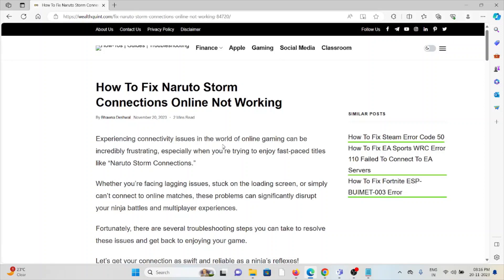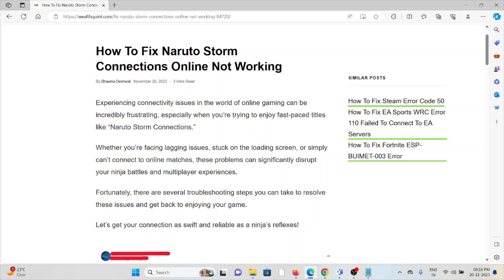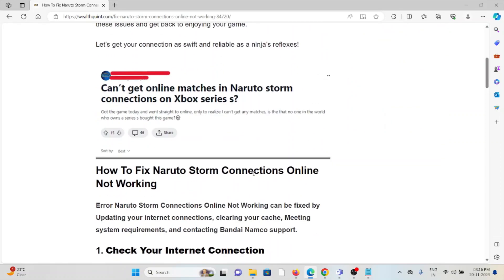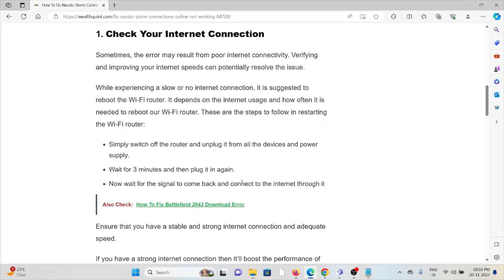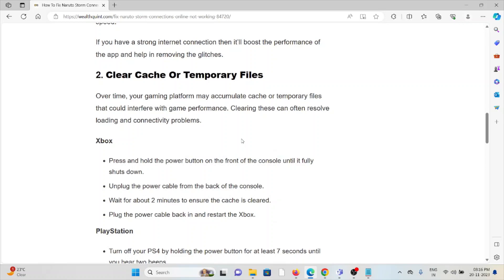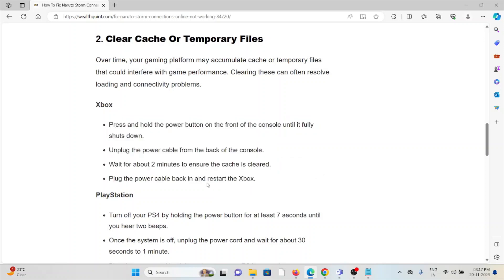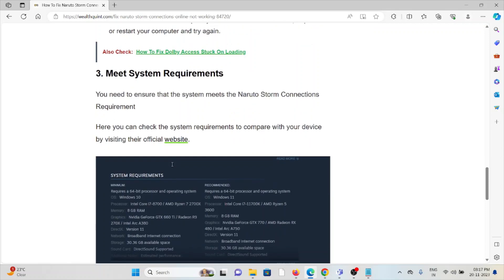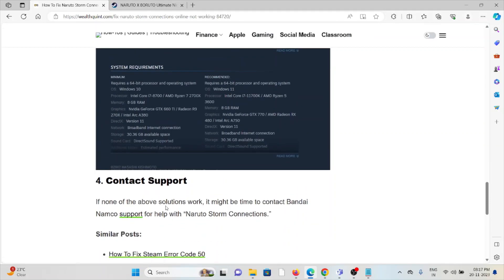How To Fix Naruto Storm Connections Online Not Working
Experiencing connectivity issues in the world of online gaming can be incredibly frustrating, especially when you’re trying to enjoy fast-paced titles like “Naruto Storm Connections.”
Whether you’re facing lagging issues, stuck on the loading screen, or simply can’t connect to online matches, these problems can significantly disrupt your ninja battles and multiplayer experiences.Fortunately, there are several troubleshooting steps you can take to resolve these issues and get back to enjoying your game.Let’s get your connection as swift and reliable as a ninja’s reflexes!

0:00 Introduction
0:34 Solution 1:Check Your Internet Connection
0:50 Solution 2:Clear Cache Or Temporary Files
1:13 Solution 3:Meet System Requirements
1:27 Solution 4:Contact Support